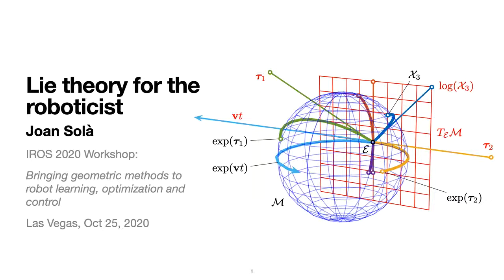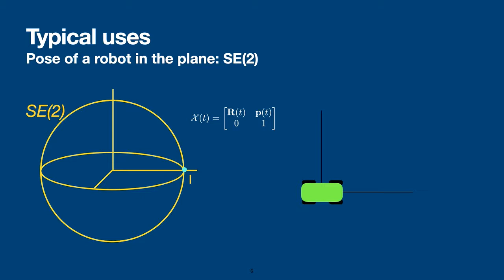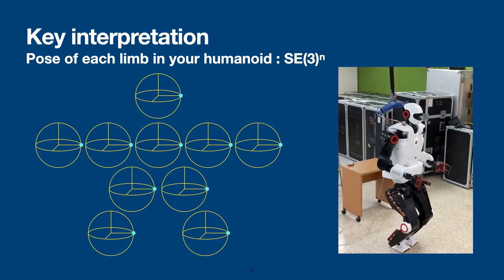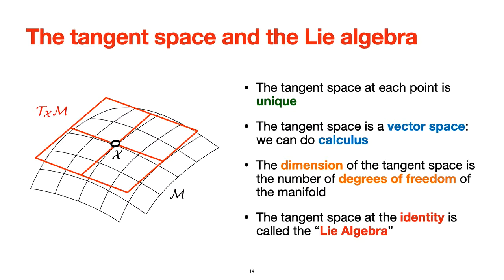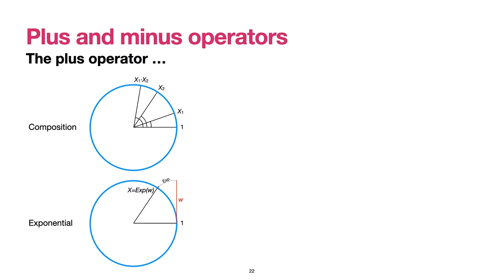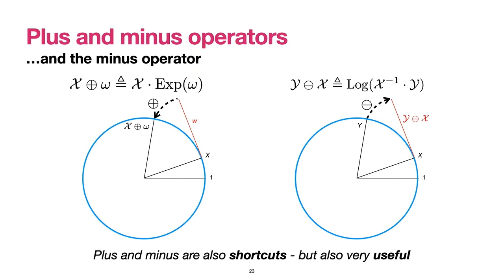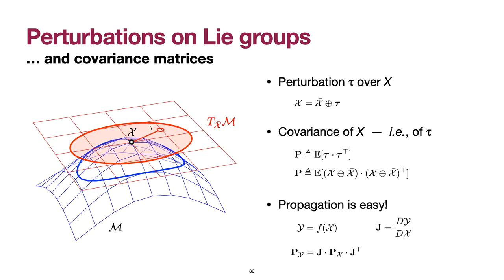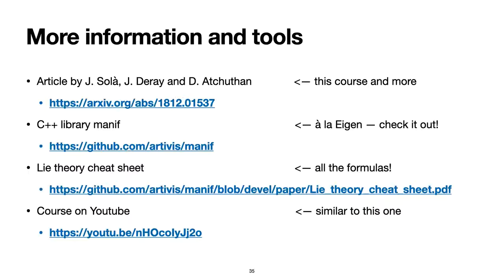Joan Solà - Lie theory for the Roboticist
This presentation is part of the IROS'20 Workshop on Bringing Geometric Methods to Robot Learning, Optimization and Control.

Any question about this talk? Fill out our Google form